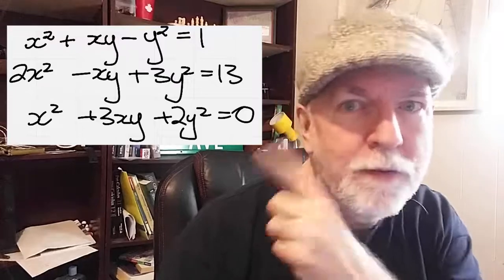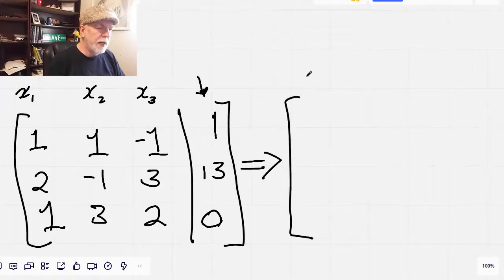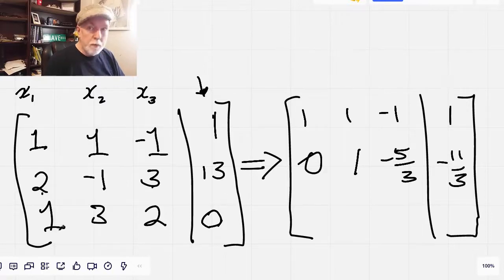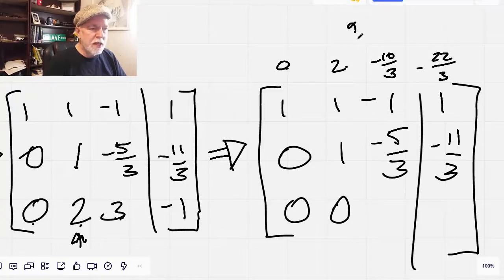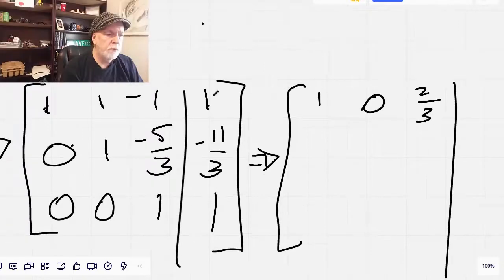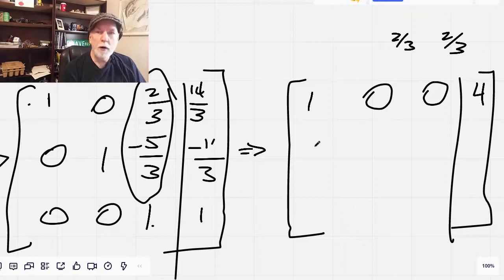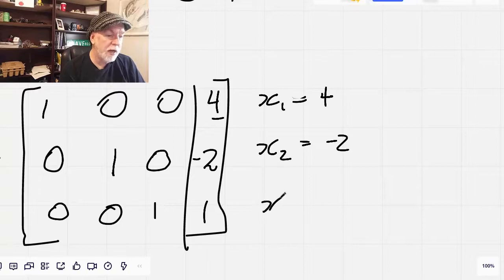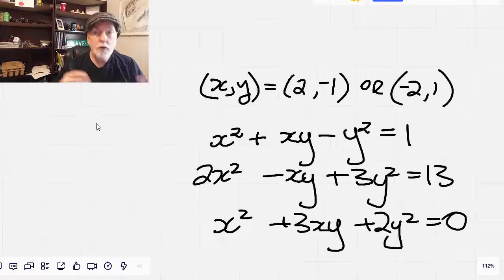A non-linear-looking system of Equations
Can you solve the system of equations in the thumbnail?